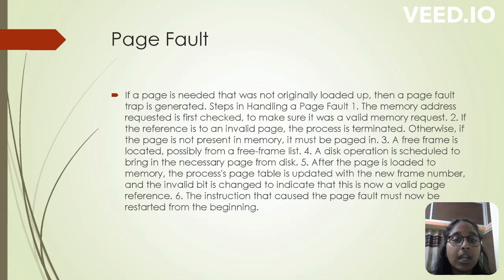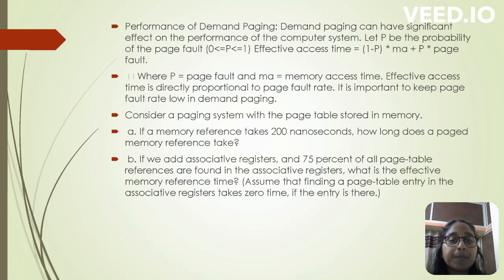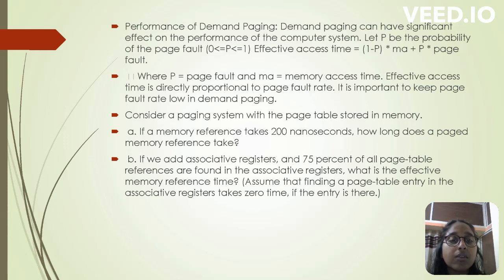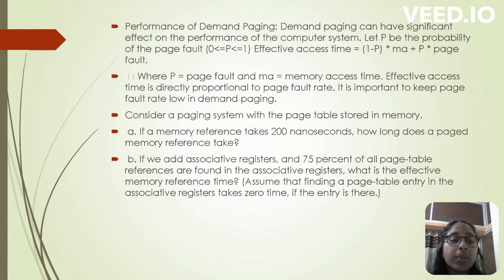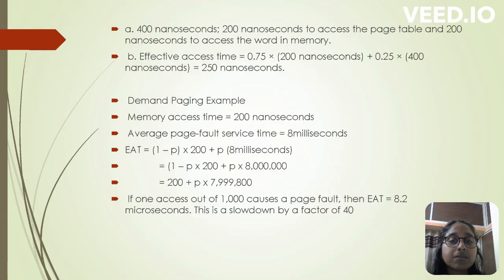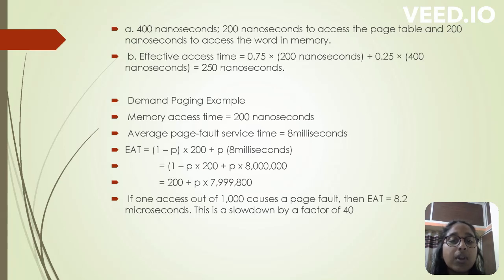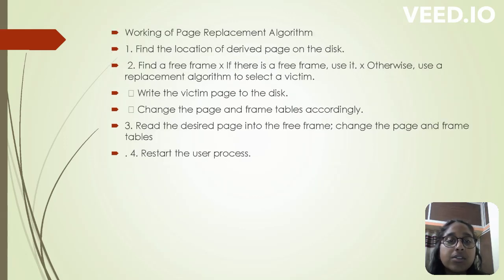OS || Page Fault